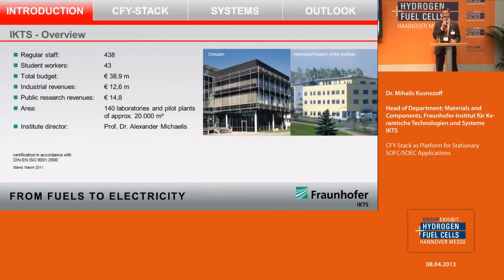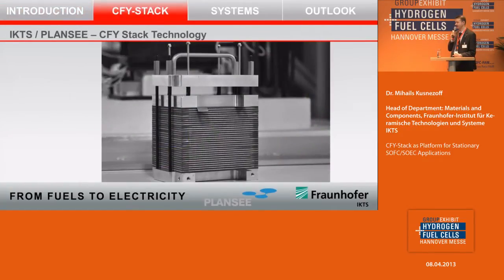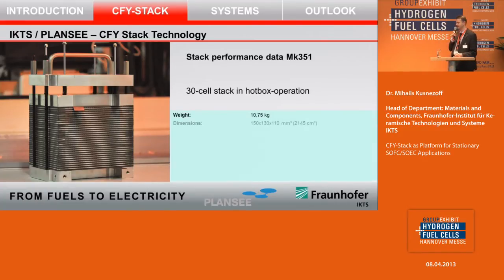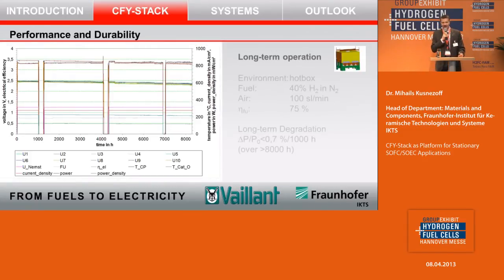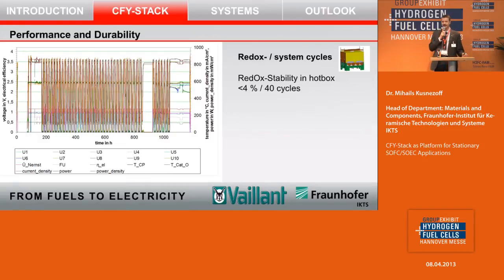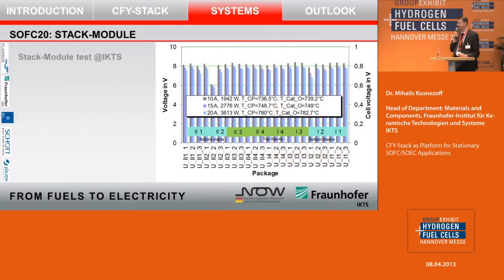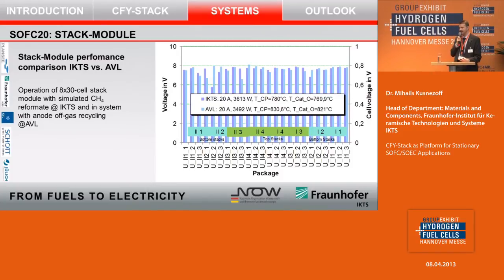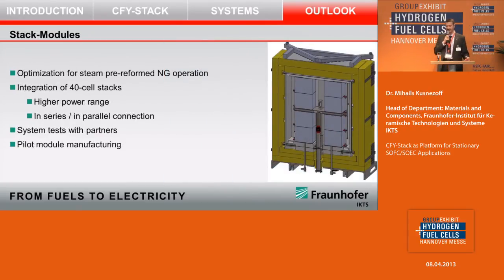CFY-Stack as Platform for Stationary SOFC/SOEC Applications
Fraunhofer-Institut für Keramische Technologien und Systeme IKTS, Germany
Group Exhibit Hydrogen + Fuel Cells, HANNOVER MESSE 2013
Topic: CFY-Stack as Platform for Stationary SOFC/SOEC Applications
Speaker: Dr. Mihails Kusnezoff, Head of Department: Materials and Components
Date: April 8, 10:00 am